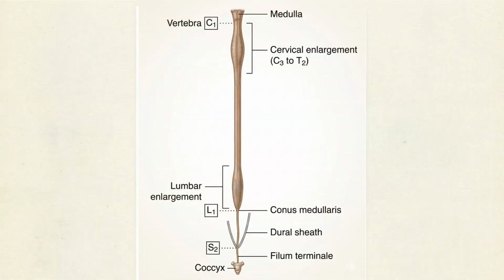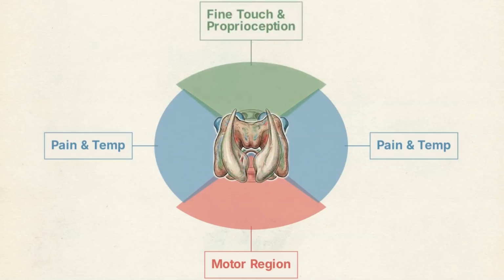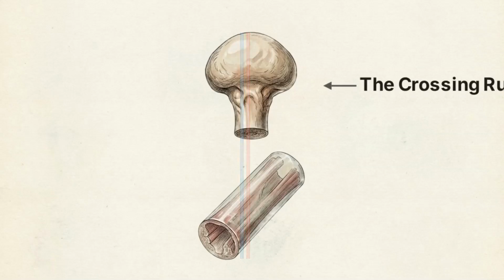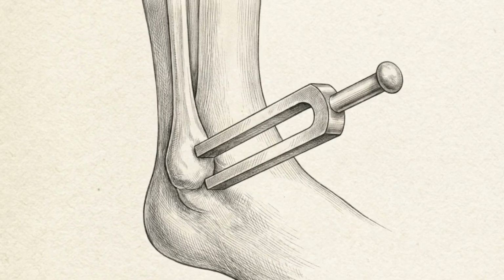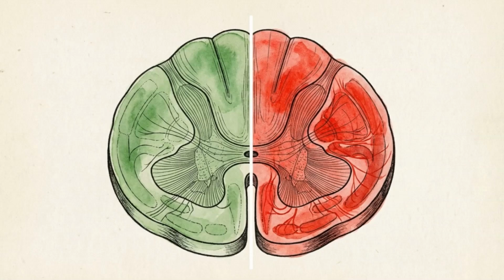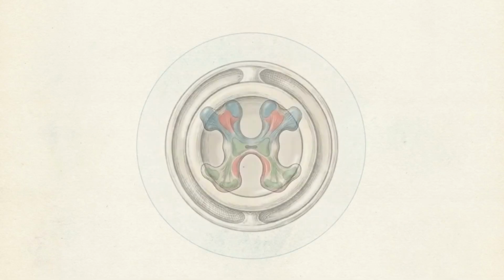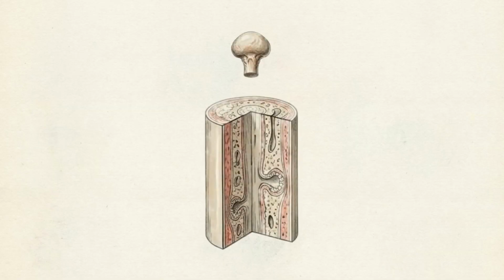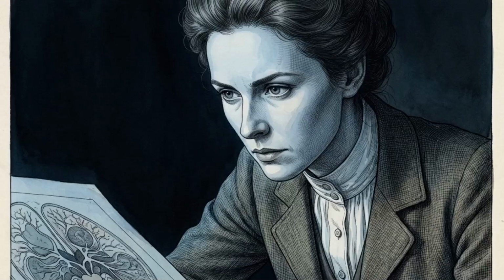Spinal Cord Lesions Explained | Compare Key Syndromes in Minutes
Your brain sends millions of signals every second—but what happens when the spinal cord is damaged?

In this video, we break down spinal cord anatomy and clinical syndromes using clear visual logic instead of memorization. You’ll learn how different regions of the spinal cord control motor function, pain, temperature, and fine touch—and how specific injuries create predictable neurological deficits.

We cover:

Gray vs white matter organization
Ascending & descending tracts
The “crossing rules” of neural pathways
How to deduce symptoms from lesion location

Plus, we walk through major spinal cord syndromes:

Posterior column syndrome (Tabes dorsalis)
Anterior spinal artery syndrome
Syringomyelia (dissociated sensory loss)
Complete spinal cord injury
Brown-Séquard syndrome (hemisection)

By the end, you’ll understand how geometry of damage = clinical symptoms, giving you powerful diagnostic insight.

📌 Perfect for:

Medical students
Nursing students
USMLE / NEET PG prep
Anyone learning neuroanatomy
⏱️ Suggested Chapters (Based on Transcript)

00:00 – Introduction: Brain & spinal signaling
00:13 – Spinal cord structure overview
00:38 – Gray vs White matter
00:54 – Functional segregation (motor vs sensory)
02:01 – Crossing rules explained
02:45 – Posterior column syndrome
03:34 – Anterior spinal artery syndrome
04:24 – Syringomyelia
05:33 – Complete spinal cord injury
06:04 – Brown-Séquard syndrome
07:03 – Clinical deduction framework

🔑 Keyword Tags

neuro made simple, medical student hacks, anatomy tricks, learn faster medicine, visual learning anatomy, stop memorizing anatomy, med school tips, brain and nervous system, crash course neuro, usmle step 1 neuro, neet pg anatomy, spinal cord lesion diagnosis, dissociated sensory loss, ipsilateral vs contralateral deficits, neurological exam basics, clinical reasoning neurology

“Spinal cord syndromes aren’t random — they’re perfectly logical. Here’s how to decode them instantly.”